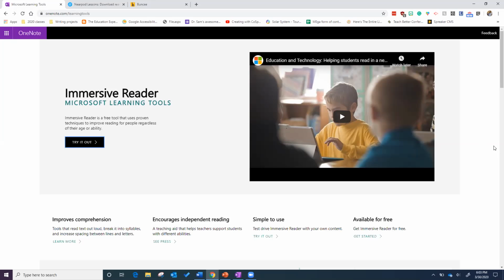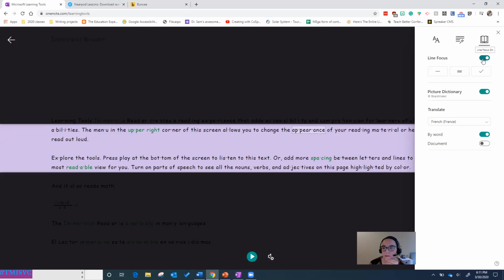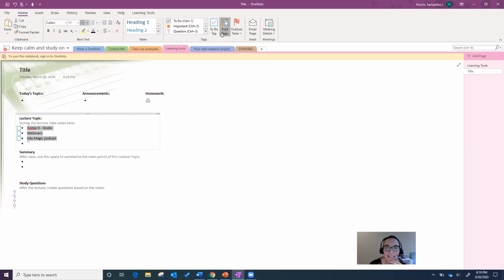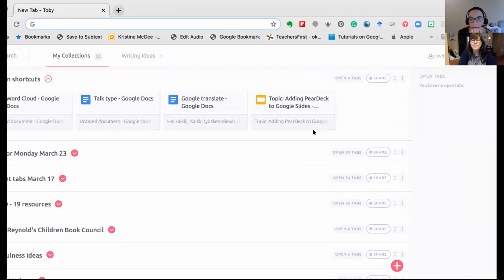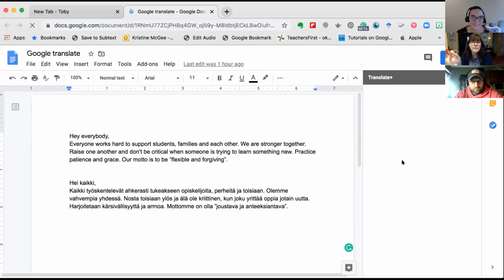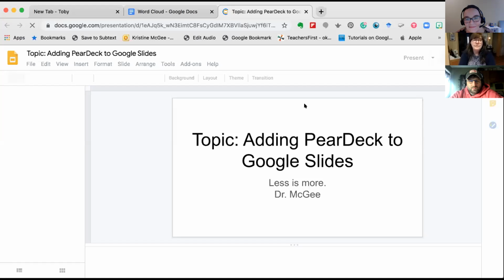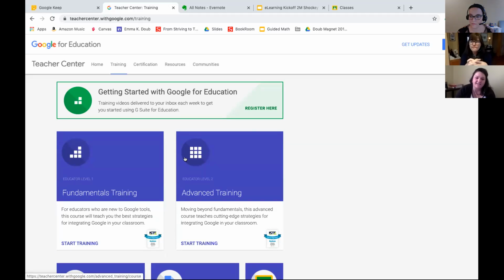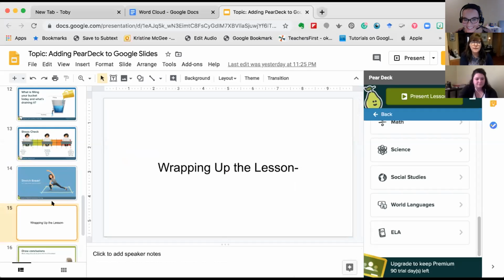Future teachers lead webinar 3 - accessibility tools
During this webinar Dr. Kris McGee and I share all about accessibility options for Microsoft and Google tools.